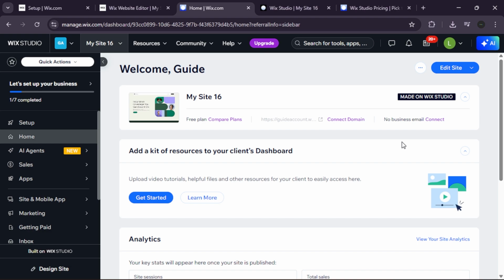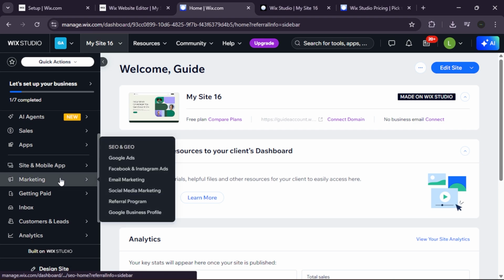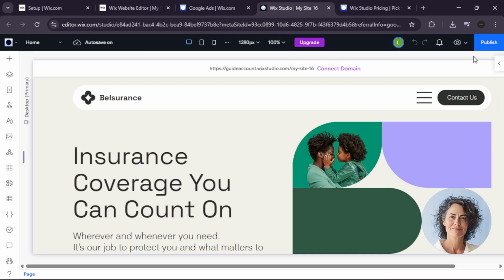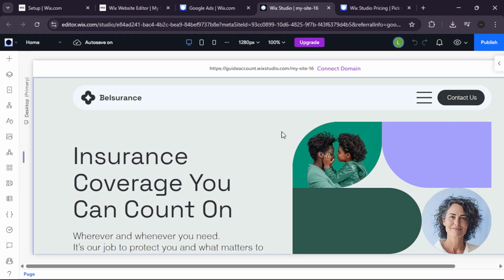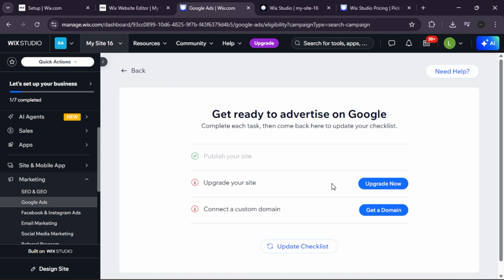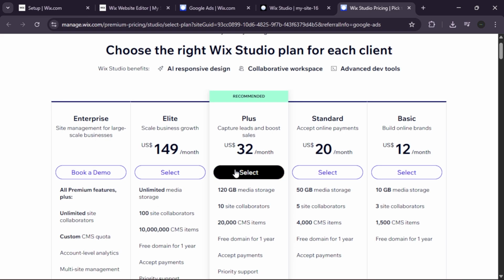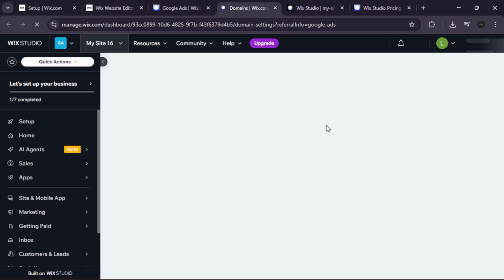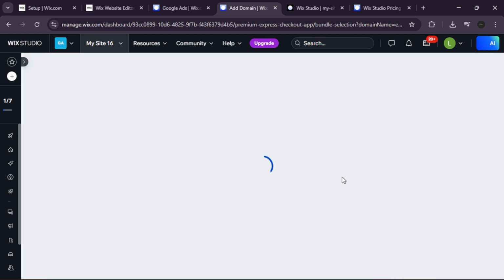How to Add Google Ads to a Wix Website [2026 GUIDE]